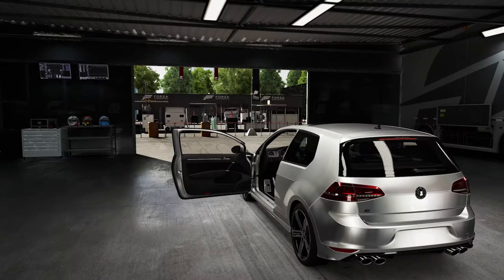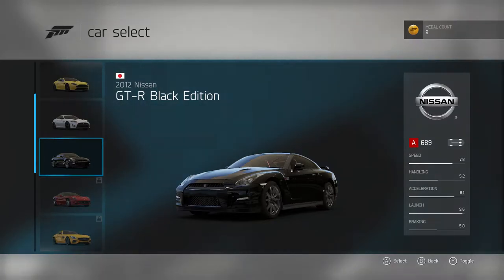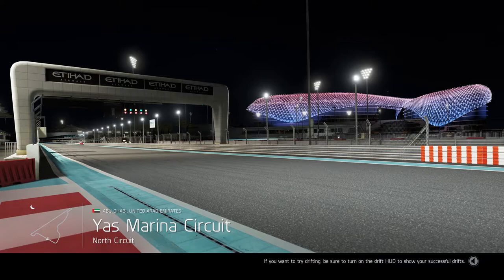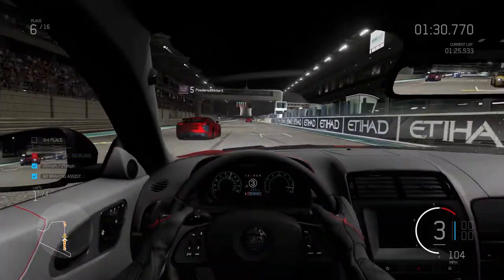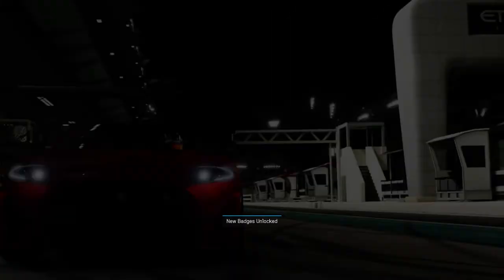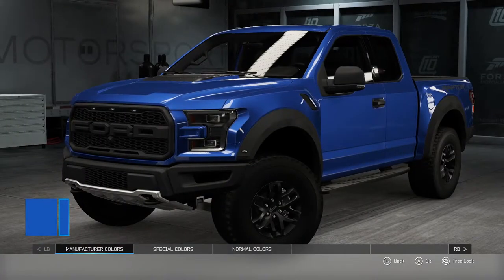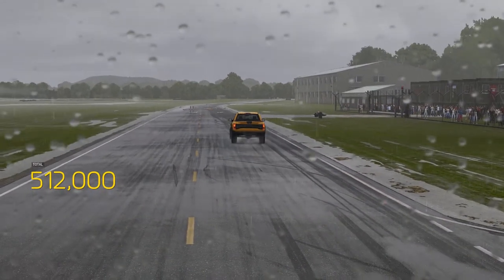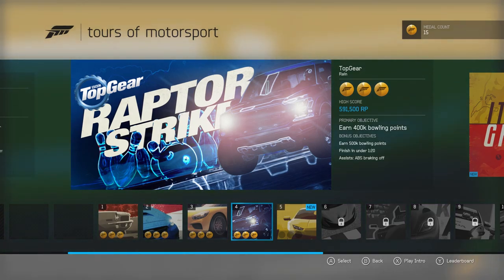'Lets Play' Forza 6 Apex - Exclusive Performance and Raptor Bowling - #2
Hello and welcome to this video:
In this episode I take on two new events, Exclusive Performance and Raptor Bowling. In Exclusive Performance I drive a Jaguar XKR-S GT around Yas Marina at night and in Raptor Bowling you get no extra points for guessing what I drove!

• Computer Specs correct from 1st January 2016:
• Case:   Corsair Carbide Spec-01
• Motherboard: Gigabyte H81M-S2H
• CPU: Intel Core I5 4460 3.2ghz 6mb Cache 4th Gen Haswell
• RAM: 8GB DDR3 1600mhz Performance Ram
• Graphics Card: Zotac Nvidia Geforce GTX 970 4GB
• OS: Windows 8.1 64bit
• PSU : Corsair CX600 80 Plus Bronze Certified 600w Power Supply

• Extra Stuff:
• Logitech G27
• Elgato HD60
• PlayStation4
• Xbox One